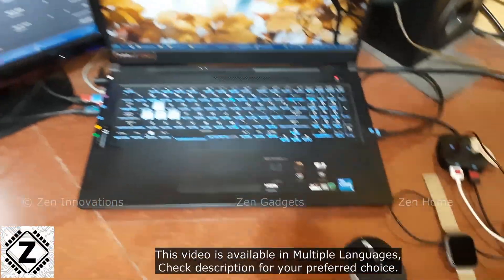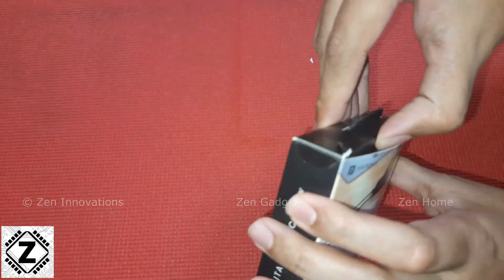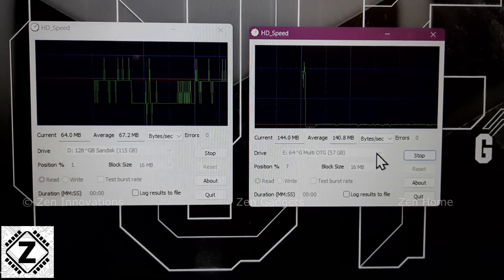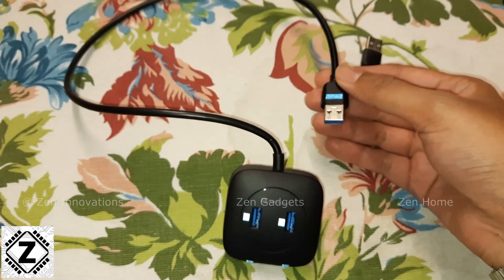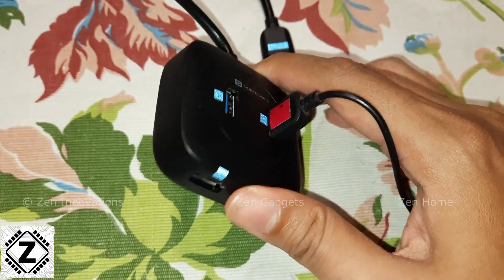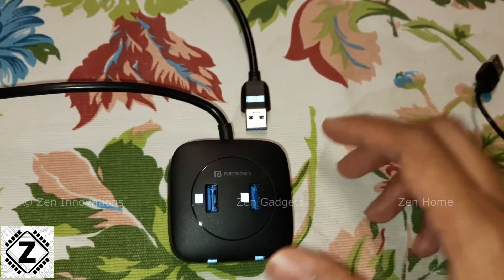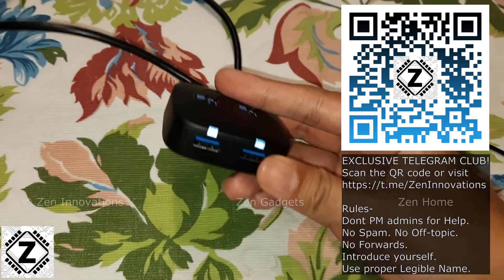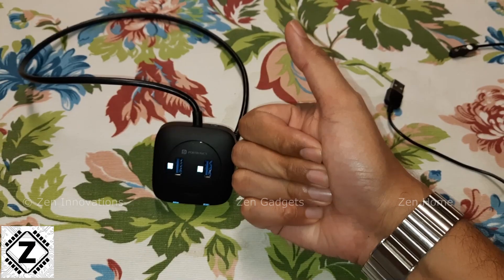FASTEST USB 3.0 HUB with power injection in a budget? | Portronics Mport 4A Review, Benchmarks [Eng]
Model name- Portronics Mport 4A USB 3.0 Hub (4-in-1) Multiport Adapter with Upto 5 Gbps High-Speed Data Transfer, 4-Port USB 3.0, Long Cable 50 cm for Laptop, PC, Mac (Black)

Chapters Eng
00:00 Best Budget POWERED  USB 3.0 Hub
00:42 Unboxing
01:12 Speed test with Multiple Pen drives
01:50 Pros & Cons, Special features
03:12 Power Injection (Powered Hub)
04:23 Price, Conclusion.

USB Hubs
Portronics Mport 4A
Zebronics 300HB 4 Port USB 3.0
Amkette 4 Port USB Hub 3.0 for PC

[Buy From Other top rated brands]
Micro USB
USB Type C
Apple Lightning Cable
Magnetic USB cable 3 in 1 (for Charging)
Fast charging USB cable (Normal Straight Plug)

1. Any DIYs, Tips & Tricks, Procedures & Methods shown in this video shall be used at Your own Risk.